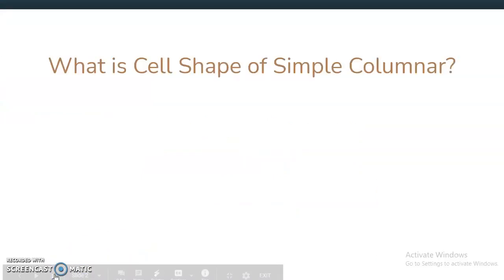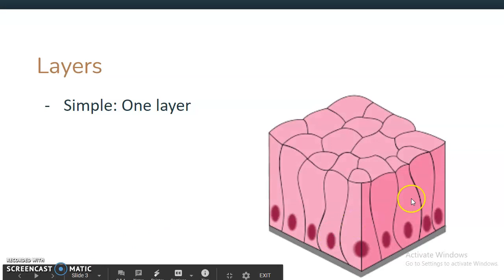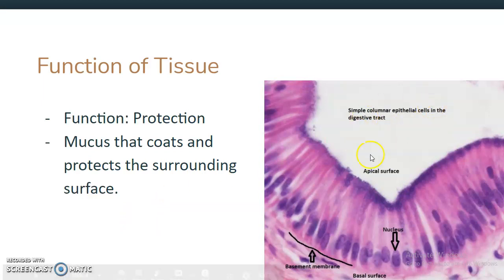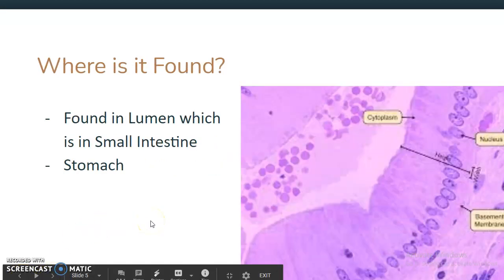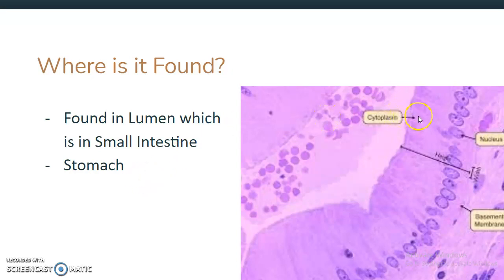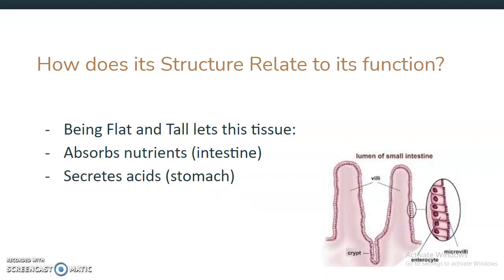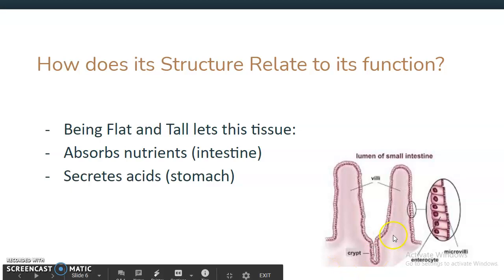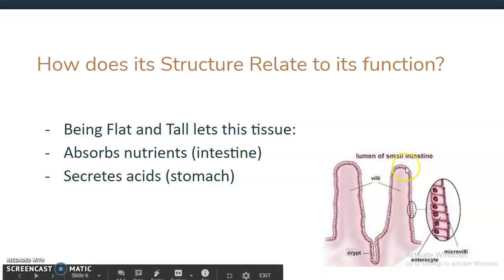Simple Columnar Epithelial Tissue